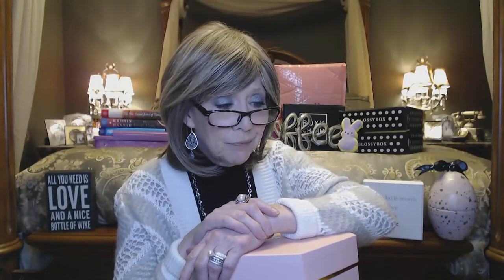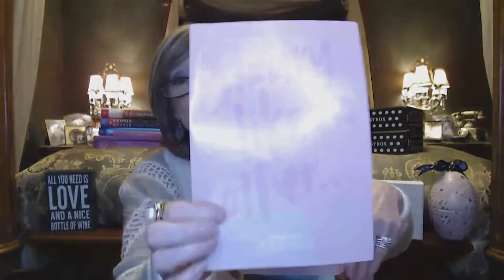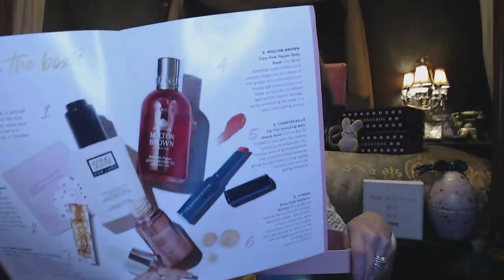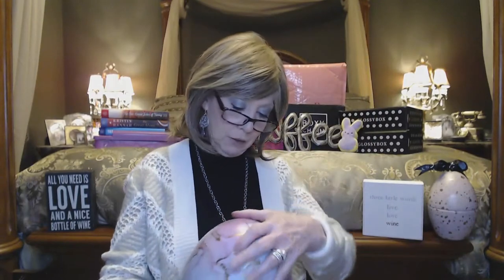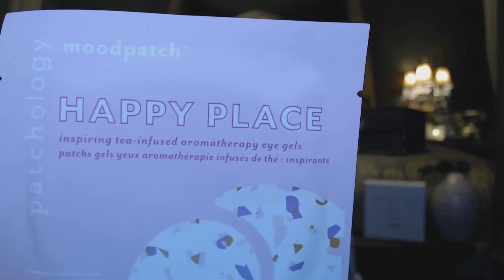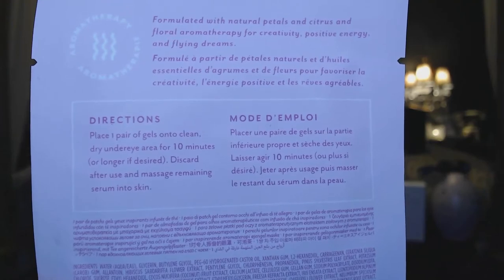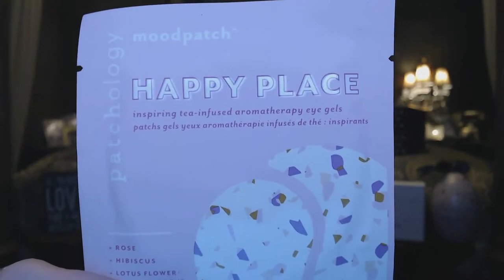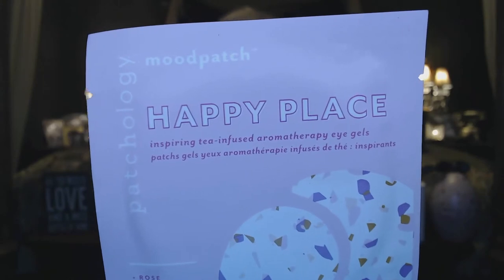Look Fantastic Limited Edition Beauty Egg 2021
This is the Limited Edition Look Fantastic Beauty Egg

 for ($75.00, marked down to $60.00

 Look Fantastic Box!!
5 Skin Care or Beauty Items (deluxe Sample Sizes) for $19.00/month

Month to :  $19.00/Month
3 Month: $18.00/Month
6 Month: $17.00/Month
12 months: $16.00/Month

XOXOXO
Nancy